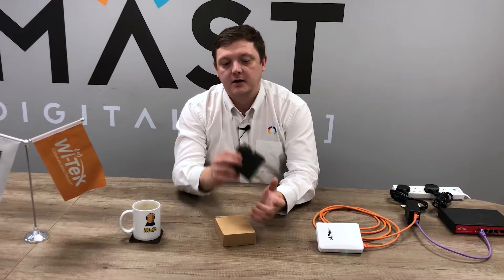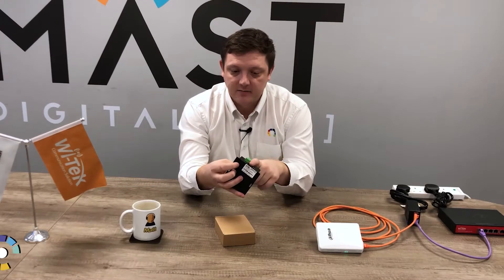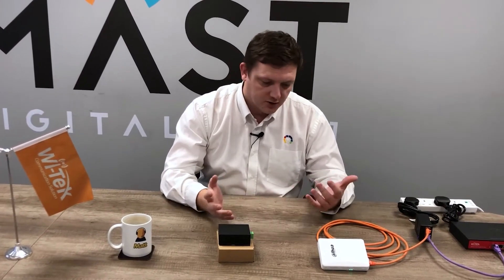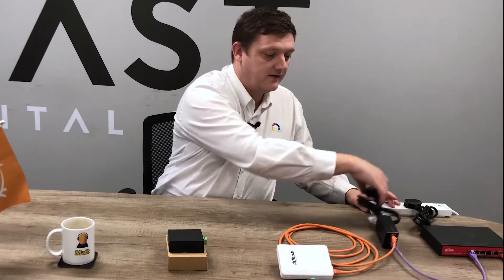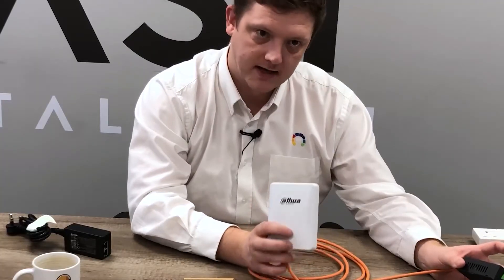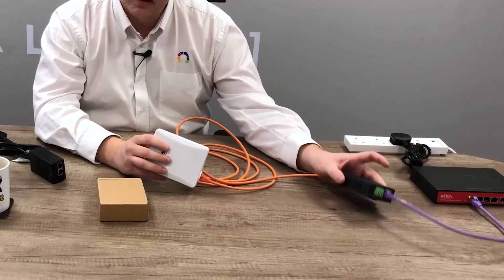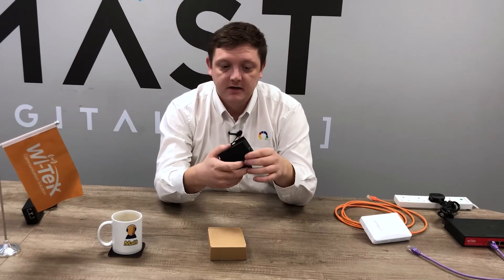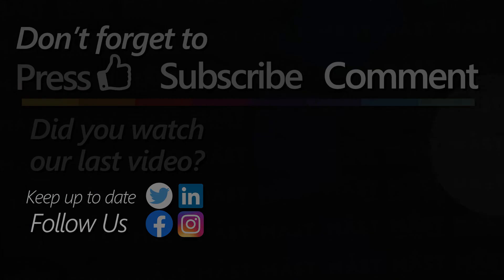How to Convert 48V PoE down to 24V Passive PoE with a Wi-Tek Converter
Learn how to power ANY 24V Passive device via a PoE switch with the WI-POE61-24V converter creating neater installations without the need of an injector/ separate power socket.

Perfect for wireless links and APs from any brand.

0:00 Intro
0:30 Converter Description
1:10 Converter Benefits
2:00 Demonstration
2:40 Converter Technical Details
3:45 Conclusion
4:10 Outro